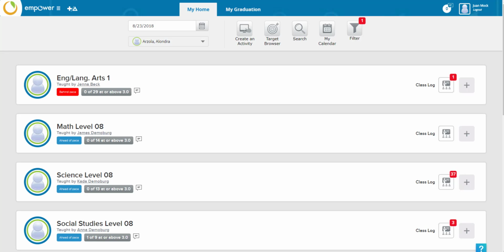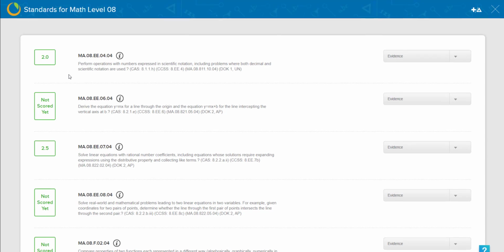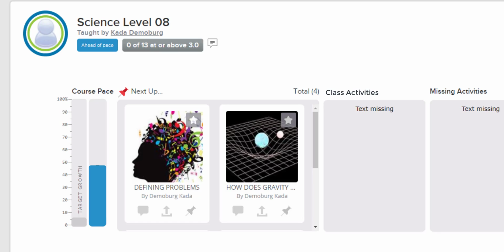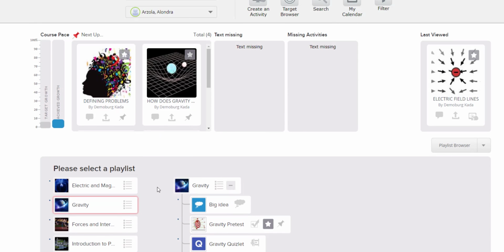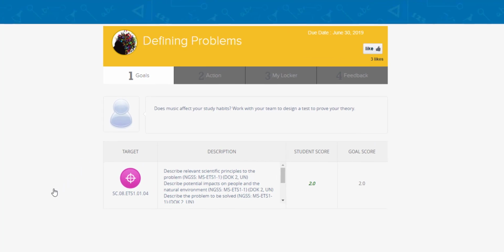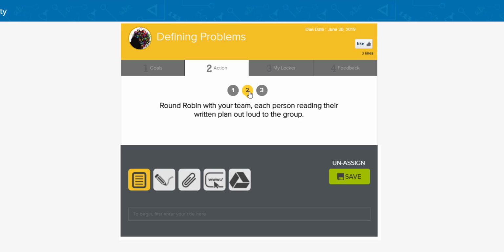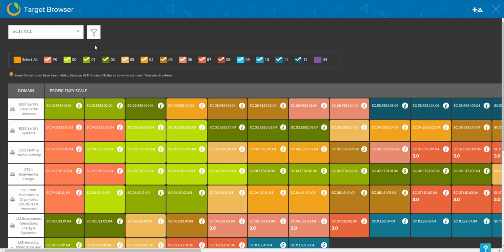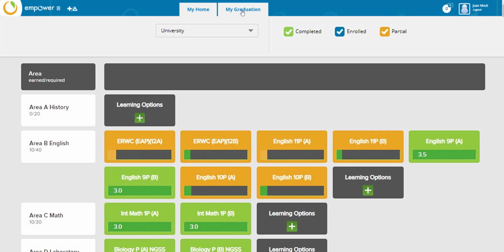Student & Guardian Portal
0:00 Intro
0:37 Pace
3:09 Homework
8:11 Target Browser
9:14 My Graduation